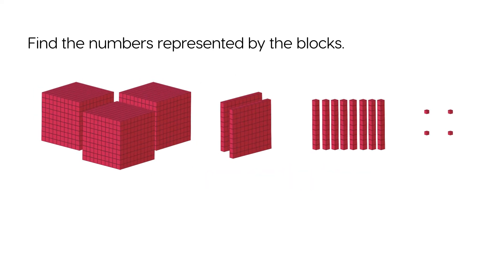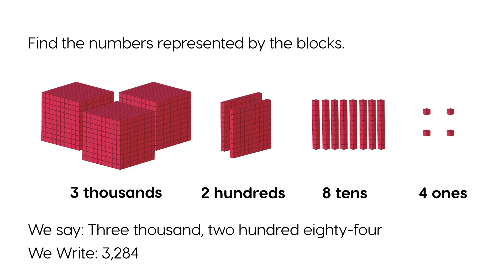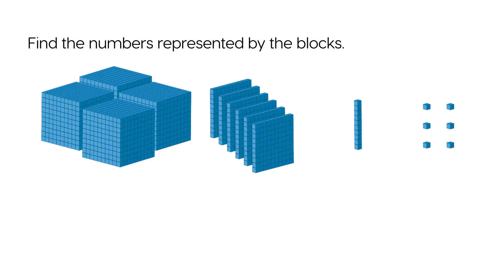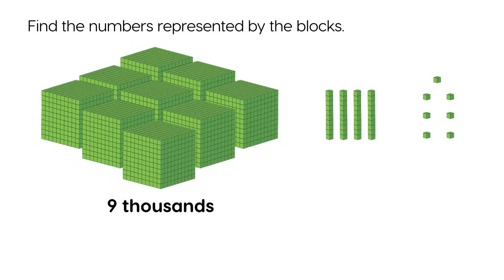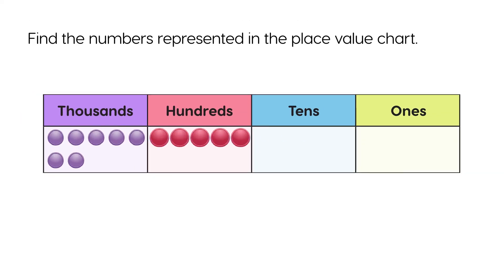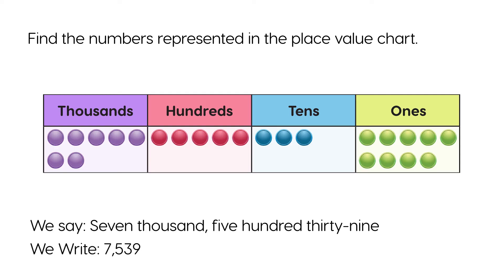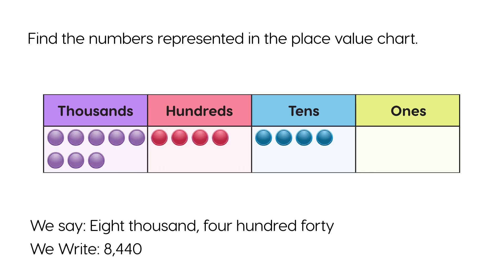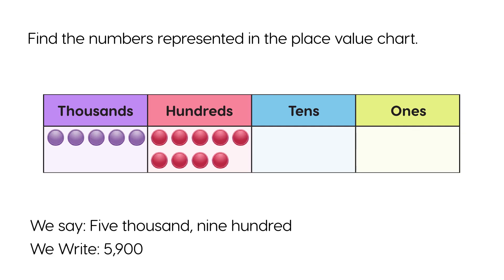Let's Learn – Numbers to 10,000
Welcome to 'Let's Learn 3A - Numbers to 10,000', an animated adventure into the world of mathematics! This video is a dynamic adaptation of a chapter from our Matholia 3A textbook, designed to make learning interactive, engaging, and fun.

Join us as we explore the concept of 'Numbers to 10,000' through vivid animations and clear, easy-to-understand narration. This video is a wonderful resource for students wanting to strengthen their understanding, teachers searching for innovative teaching materials, or parents desiring to support their child's math journey.

This animated lesson is a glimpse into the comprehensive content found in our Matholia 3A eBook. The book dives deeper into a variety of fundamental math concepts, presenting a strong foundation for young learners. With Matholia, we transform mathematical learning into an exciting adventure.

For a more in-depth and immersive learning experience, purchase the complete Matholia 3A eBook Embrace the journey to a more enjoyable and effective learning experience.